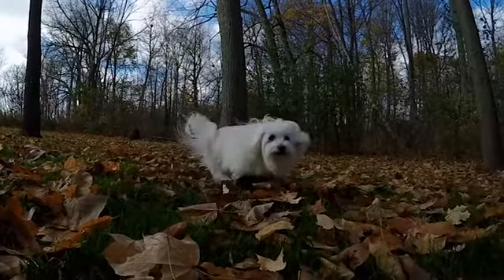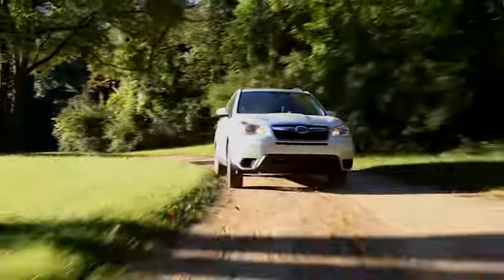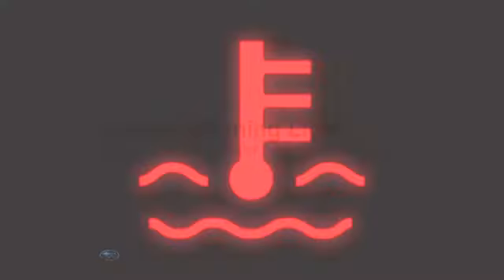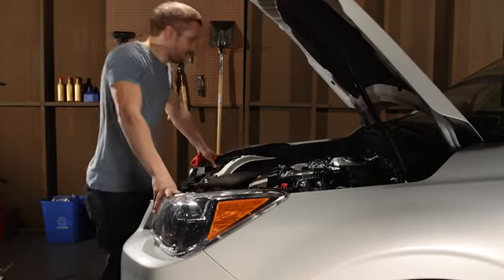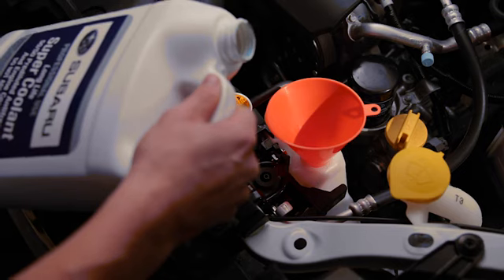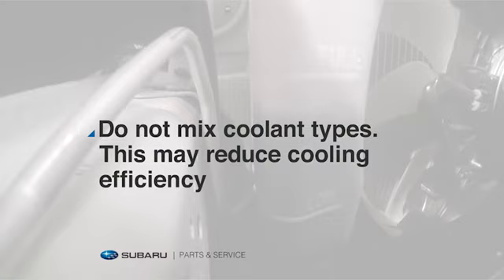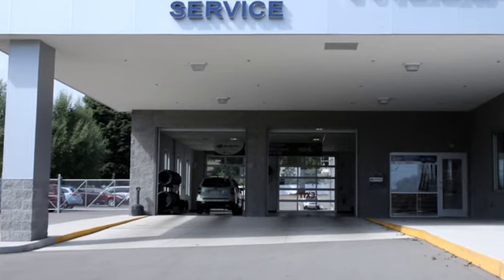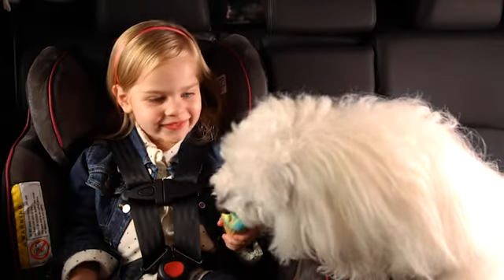Ownership Checking Fluids - Coolant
Byers Subaru Dublin How to check your Engine Coolant Level!